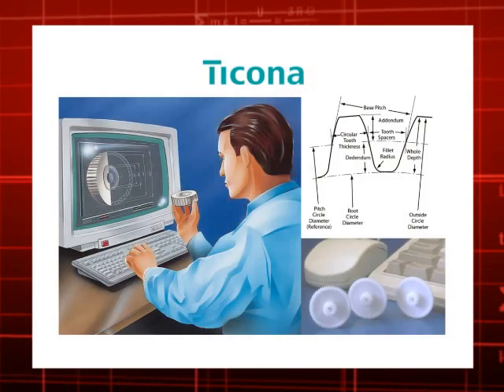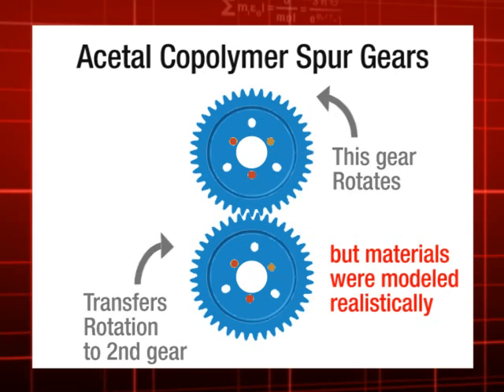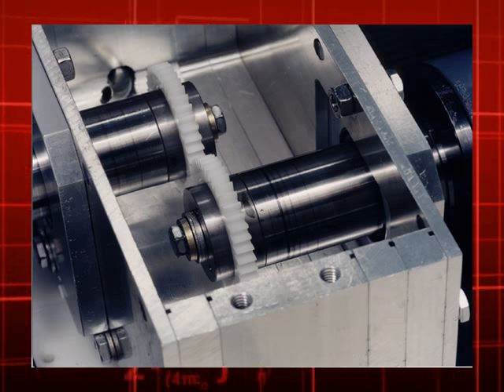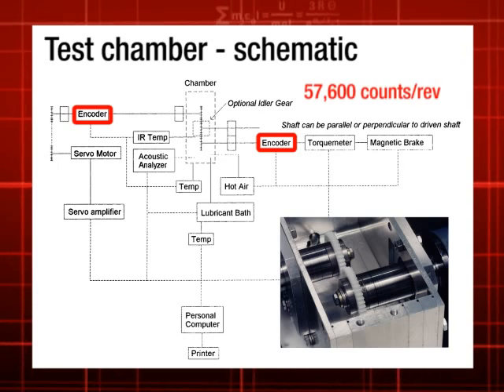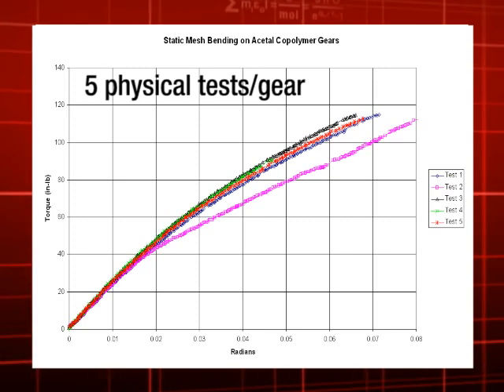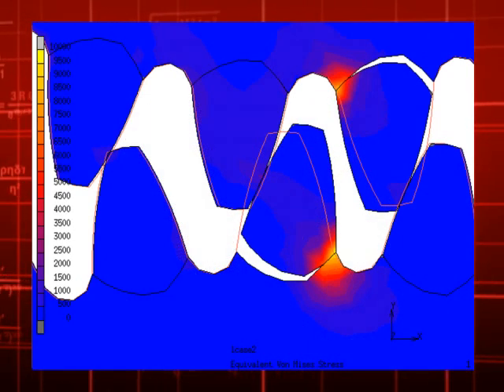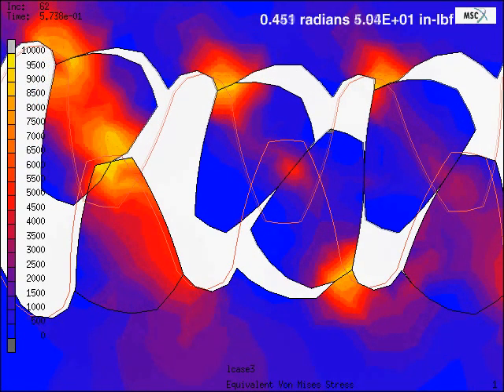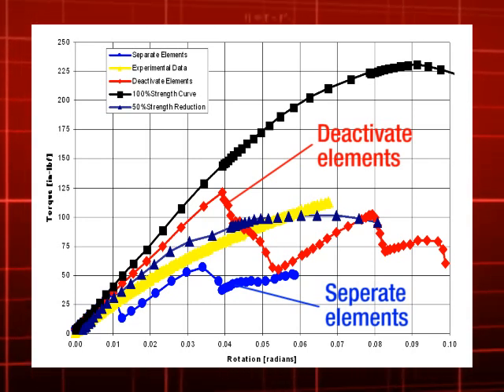Finite Element Analysis of Plastic Gears under Severe Loading Conditions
Use of finite element analysis to predict, examine and validate events experienced with plastic gears.